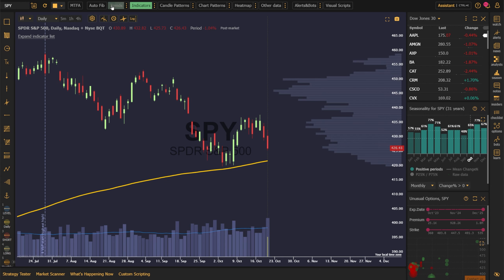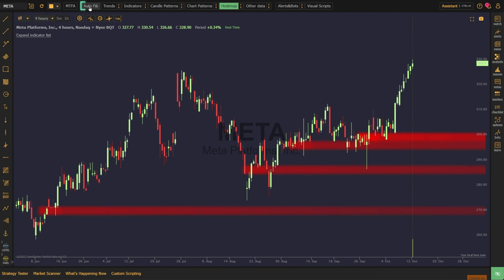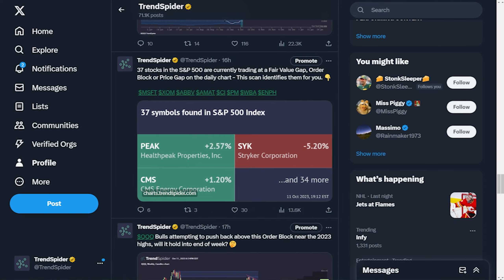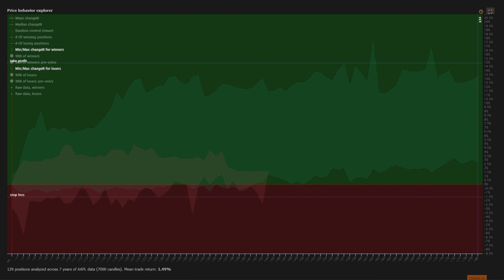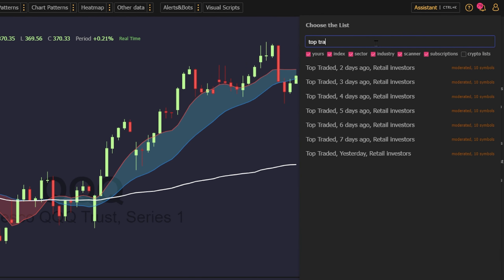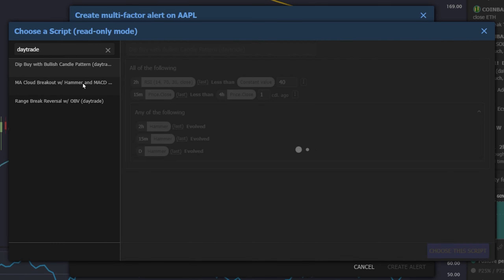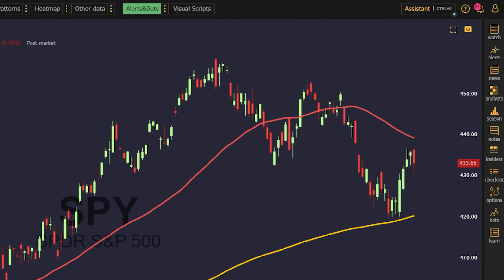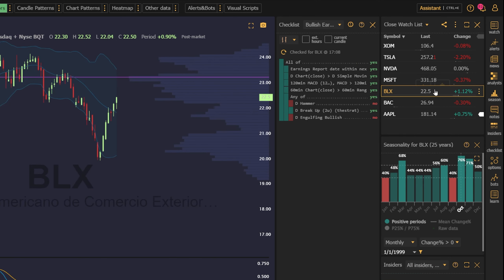TrendSpider Guided System Tour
In this video, we'll take you on a high-level tour of the TrendSpider platform so that you can get a sense of the range of capabilities contained within it. We cover the Four Basic Pillars of Trading and how the platform can be used to address them!

The Presidents Day Sale is live, and trials are back!